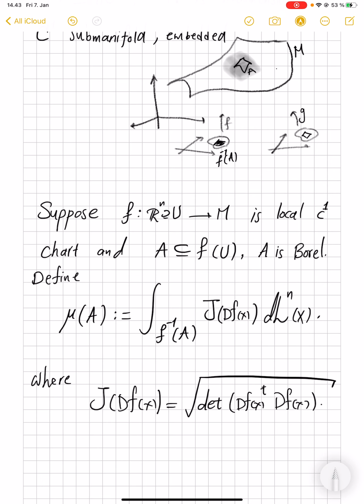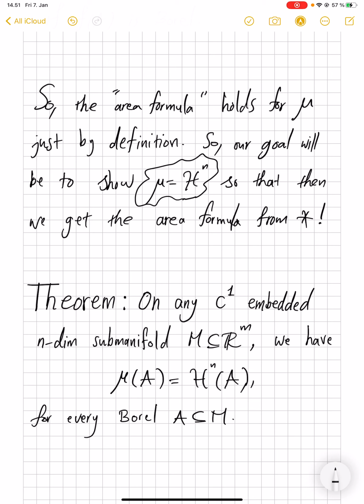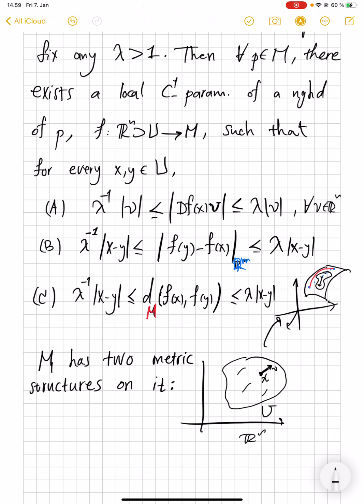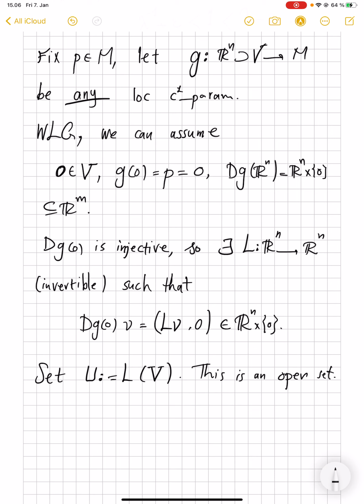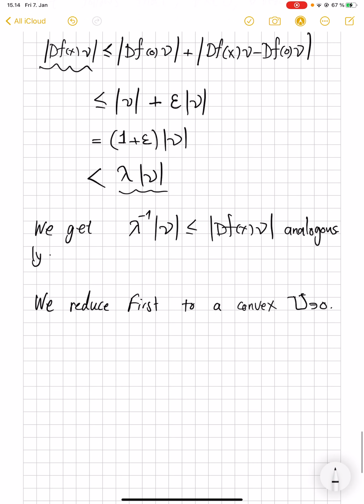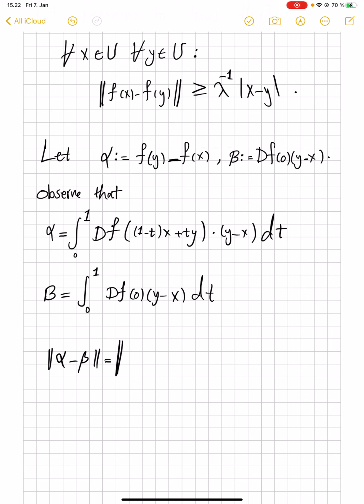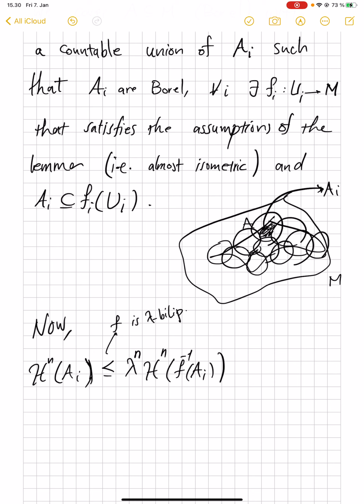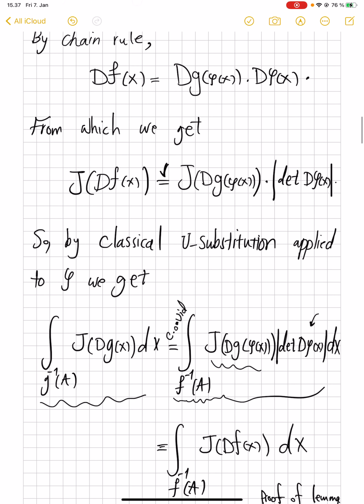Surface Measure on Riemannian Manifolds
Proof that the Hausdorff measure agrees with the surface measure induced by the metric on a Riemannian manifold. This will in turn give a proof of the area formula for C^1 and then via approximations for Lipschitz maps.